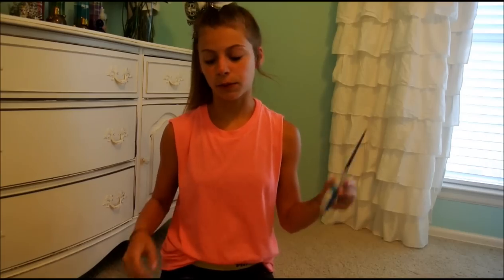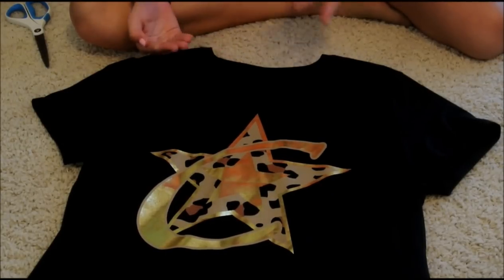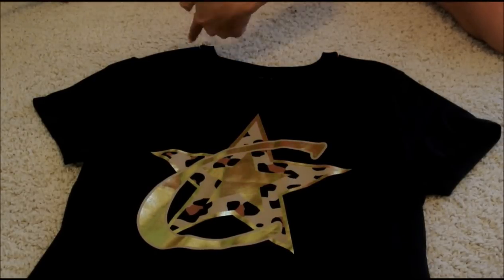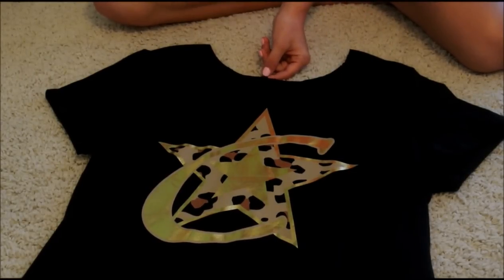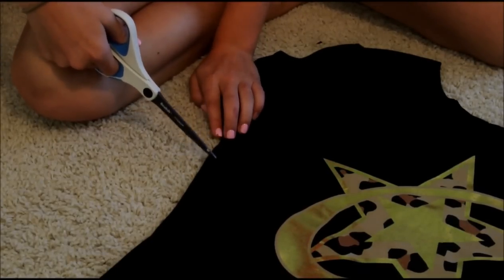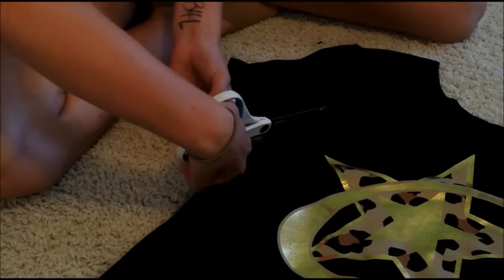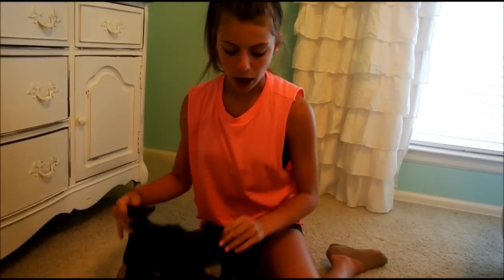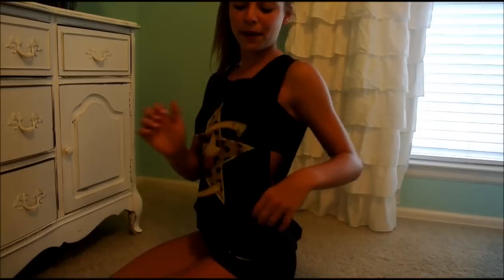DIY Muscle tee {Perfect for cheer}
I love these muscle tees! And if your diprived from brady mellvile like me... These are perfect, simple and fun to make!

FAQ:
How old are you? {12}
What Grade? {7th}
What Camera? {Nikon 1}
What do you edit with? {Windows live movie maker}
How do you edit your thumbnails? {Pic Monkey}

Bye Loves!